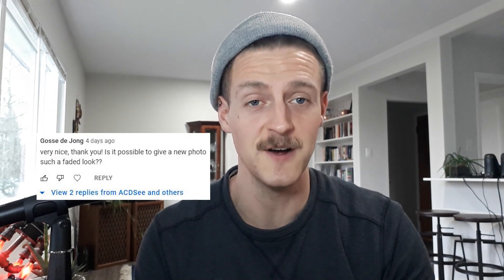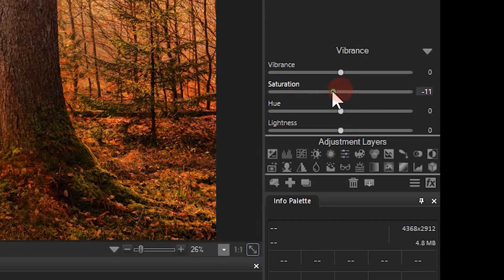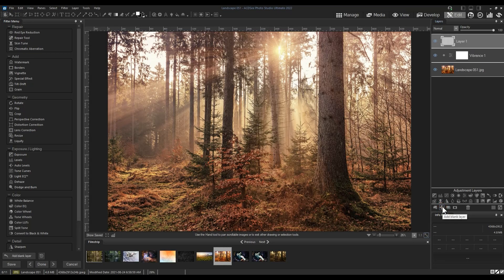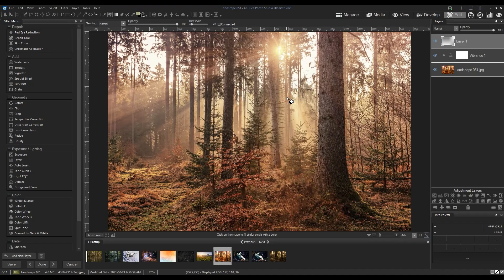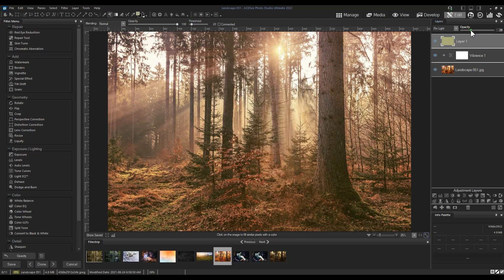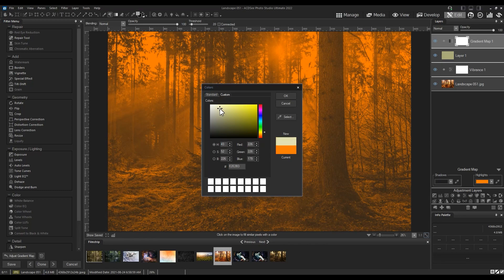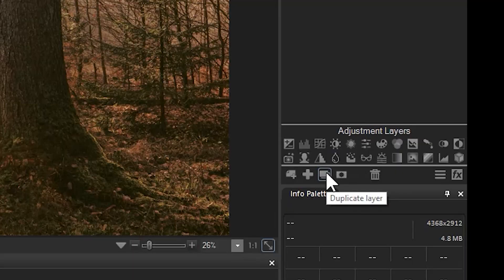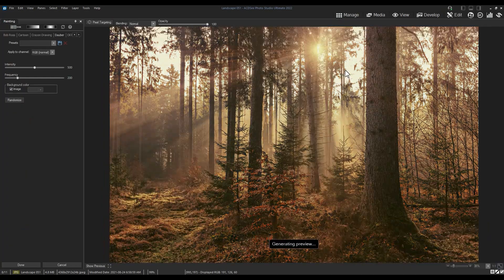Create a washed out image using ACDSee - Tutorial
The Photographer’s Secret Weapon